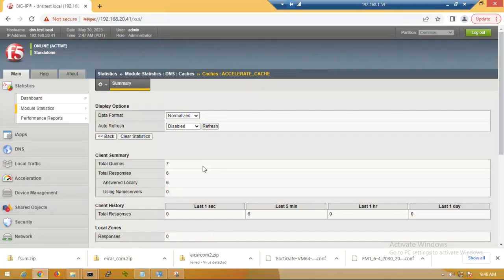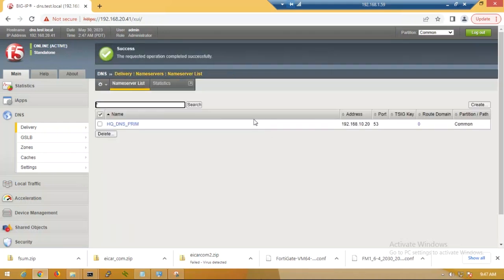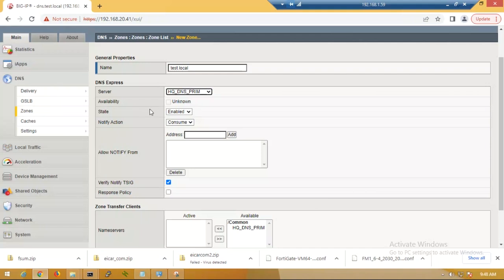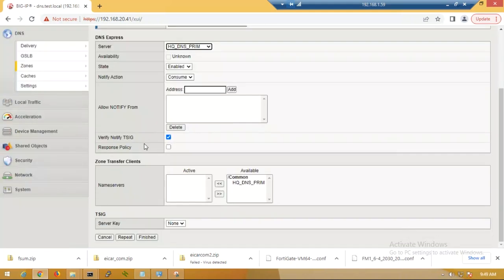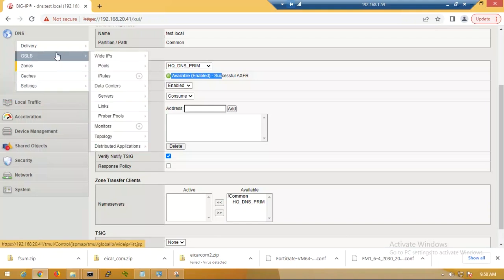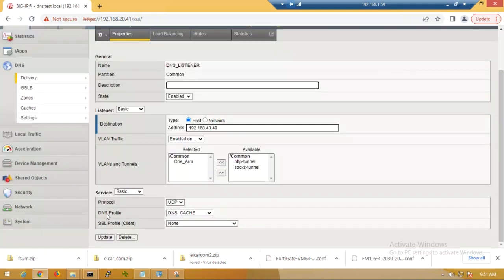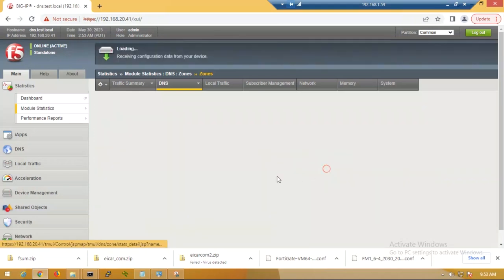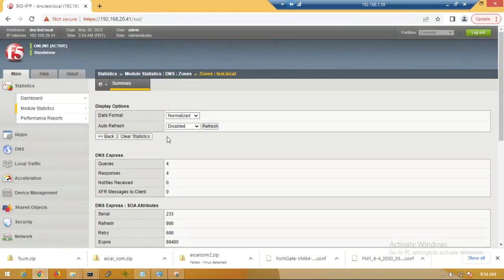F5 DNS ( DNS Accleration Using DNS Express ) For Complete List Of The Course Visit Our Channel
This eposide explains F5 DNS express feature inside F5 DNS module to achive dns accleration, for the complete list of the course please visit the course's link here ( )